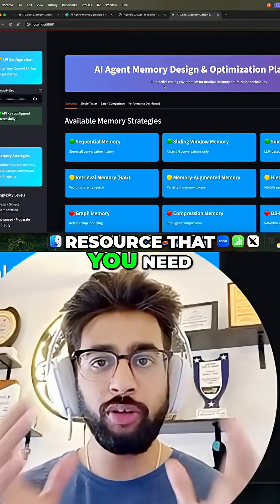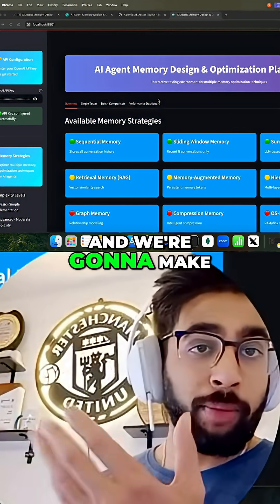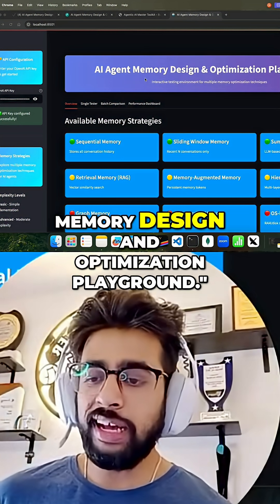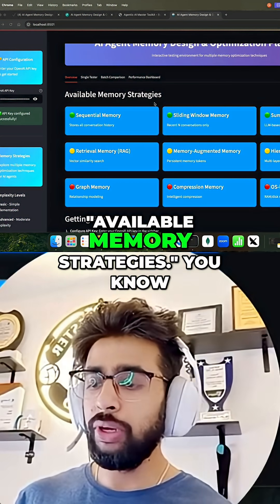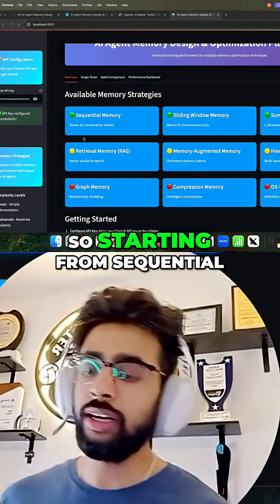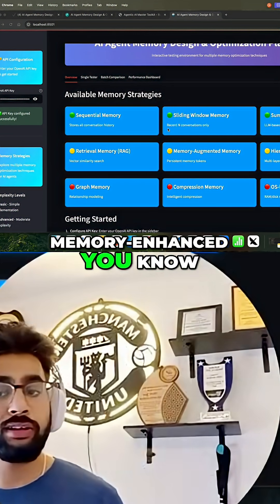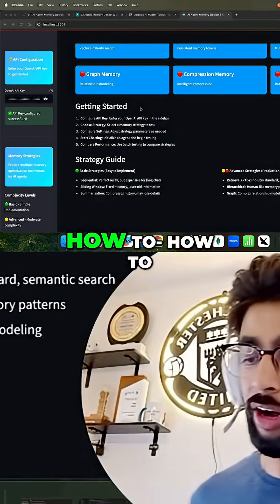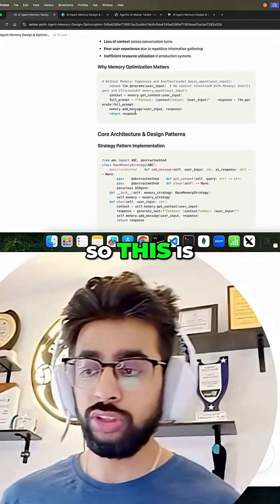Master AI Agent Memory: The ONLY Resource You Need!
Unlock the secrets to building AI agents with powerful memory! This open-source playground offers interactive testing for multiple memory optimization techniques, from sequential to OS-like memory.